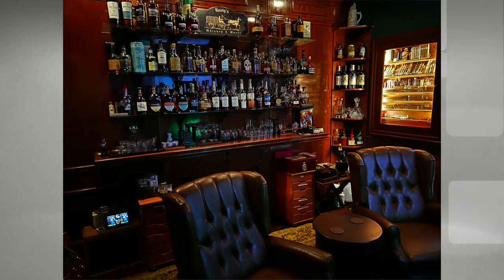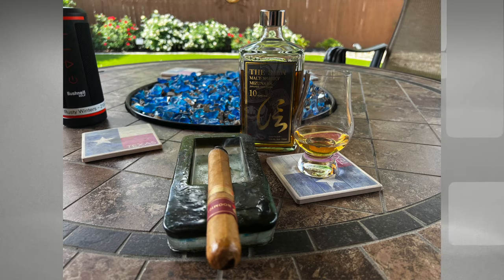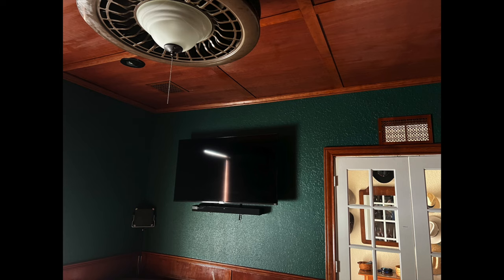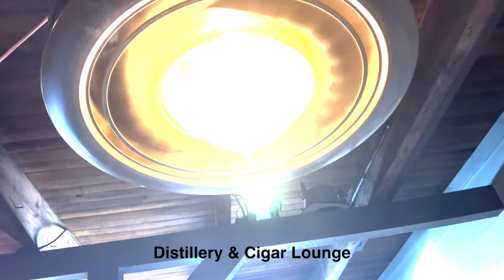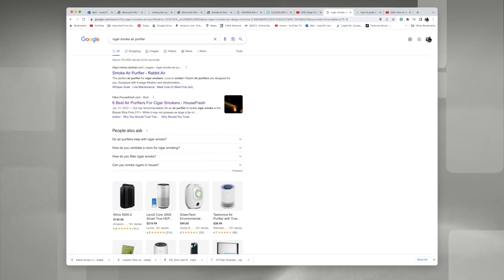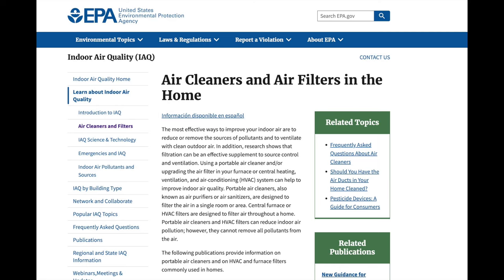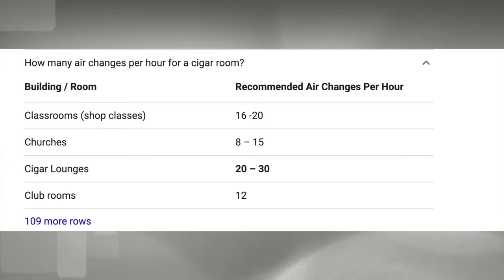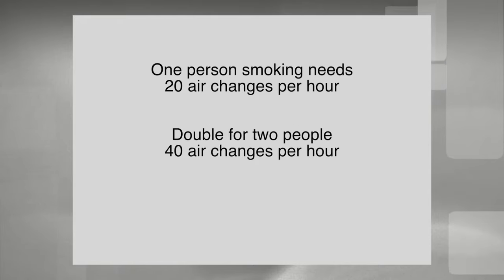Home Cigar Room Ventilation.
How I ventilated my cigar room so no smoke would invade the rest of the house.

0:00 Introduction'
0:30 Goals
1:26 Managing Smoke Odor
2:33 Room Design
2:52 Air Cleaning
5:31 Window Fan
6:01 Calculations
8:25 Inline Exhaust Fan
10:42 Conclusions